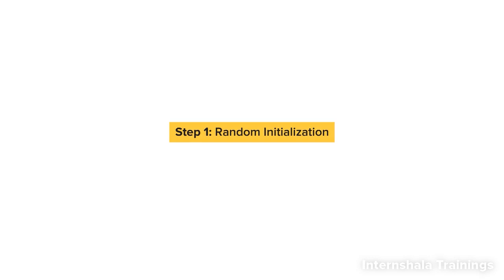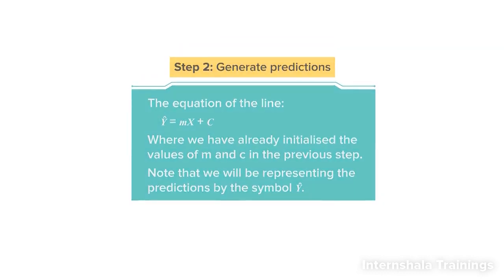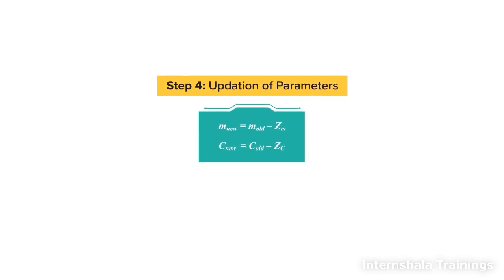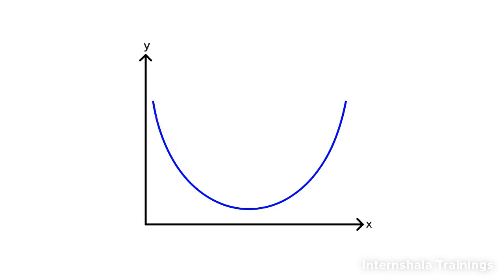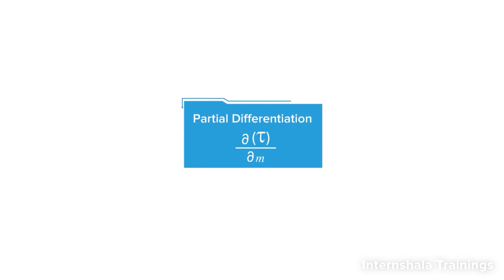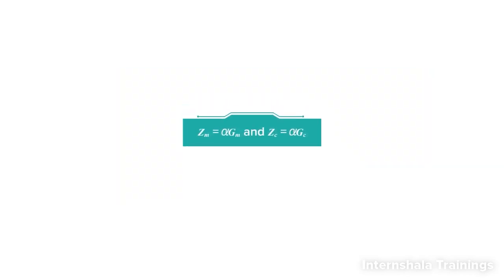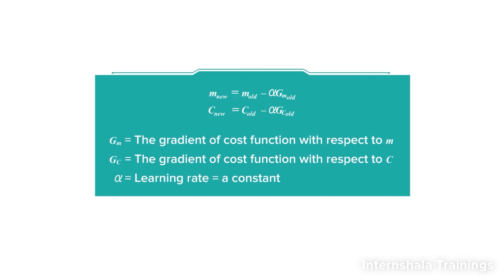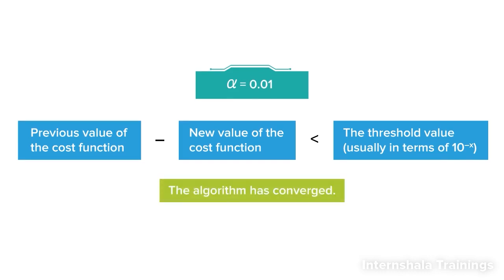Steps in Gradient Descent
Let us know about the steps involved in gradient descent.